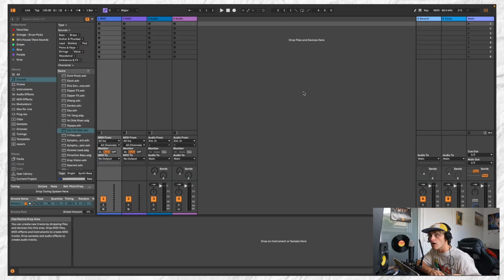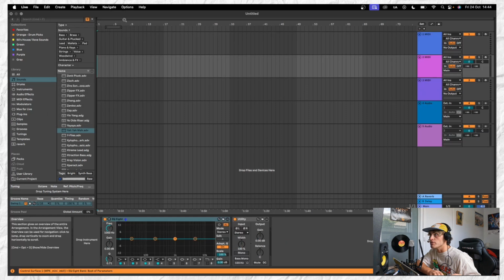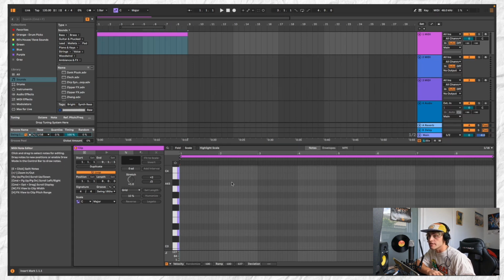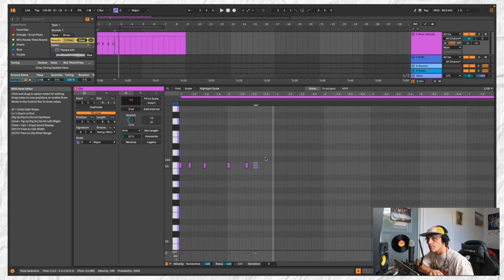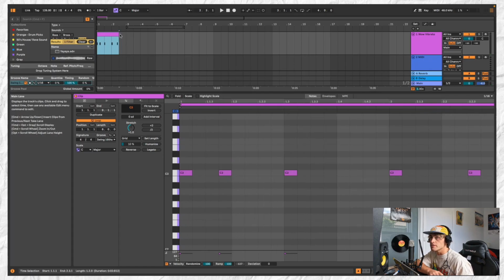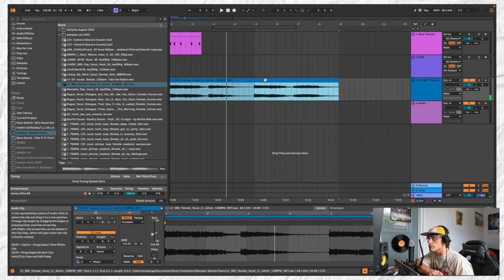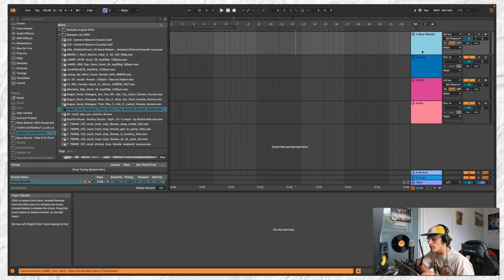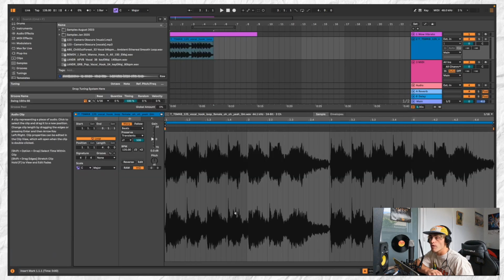Getting Started With Using Ableton - What is MIDI & Audio?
In the second video on getting started with Ableton, GRIGGY breaksdown exactly what the MIDI and audio is within your project. Arguebly two of the most important areas to understand when making electronic music, this will help to show you:

- What MIDI and Audio is & the difference between them.
- How to add new MIDI and Audio channels.
- How to add MIDI clips to your tracks
- Useful shortcuts to learn + speed up your production process.